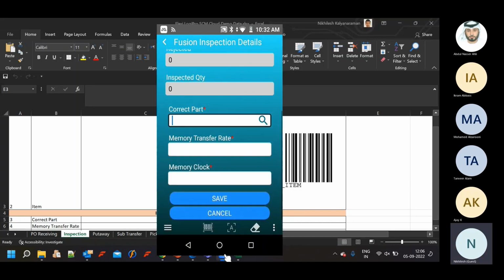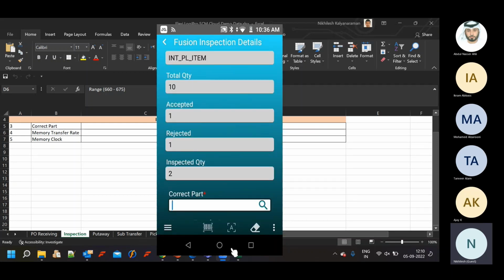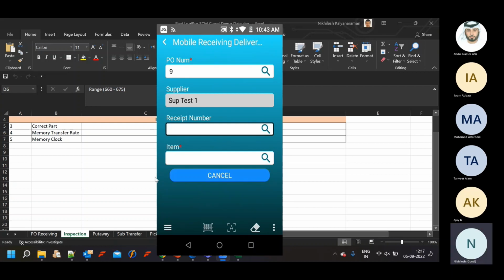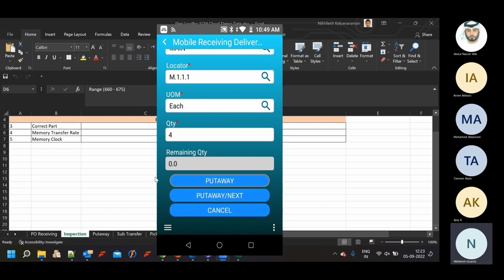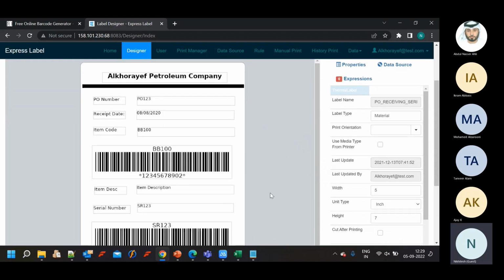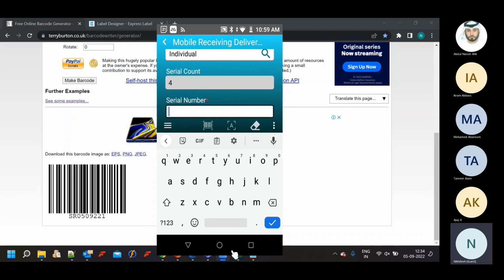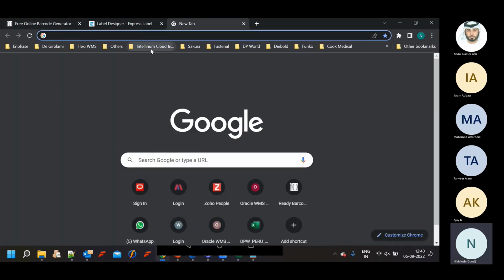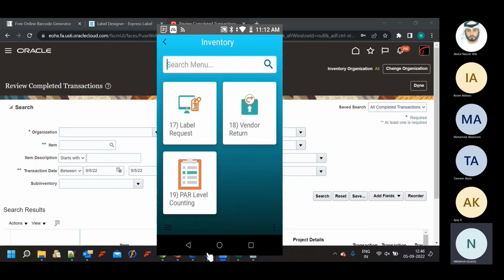INVENTORY MODULE LESSON-3